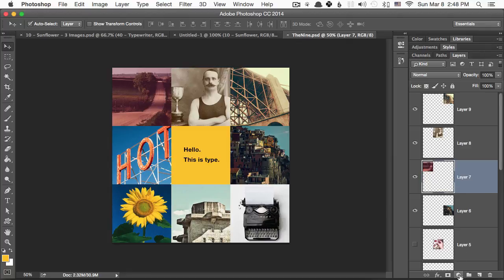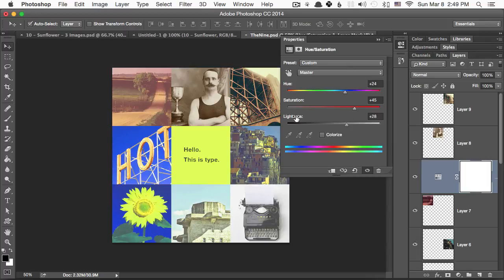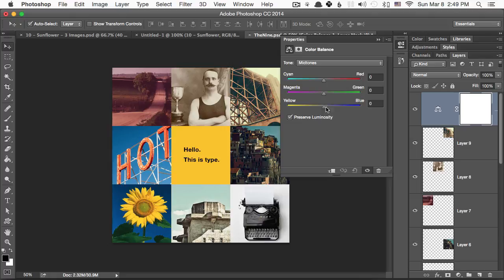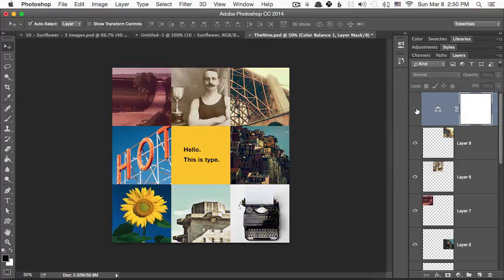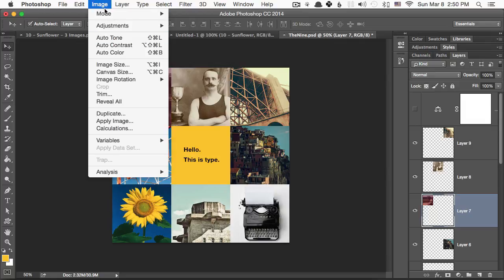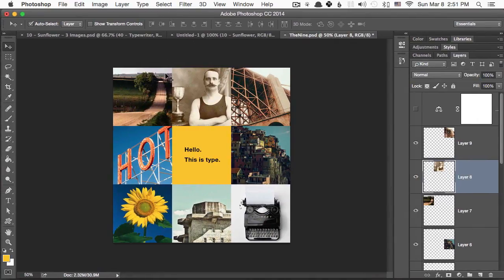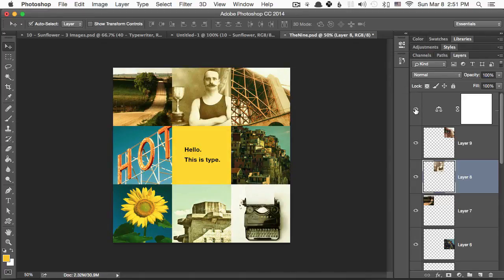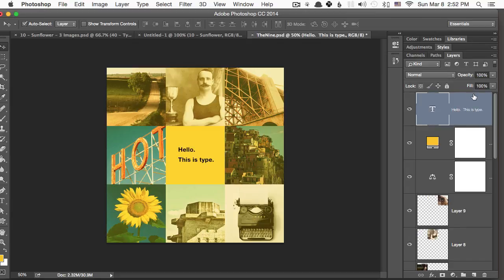28 Photoshop CC Crash - Basic Color Adjustments